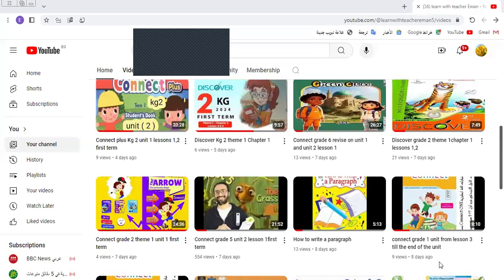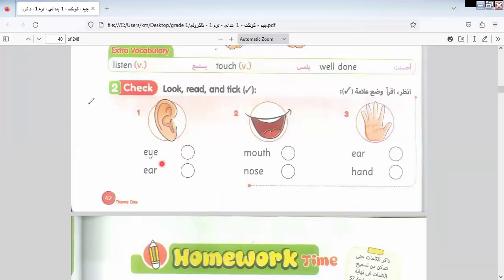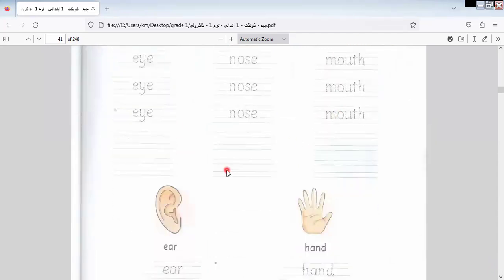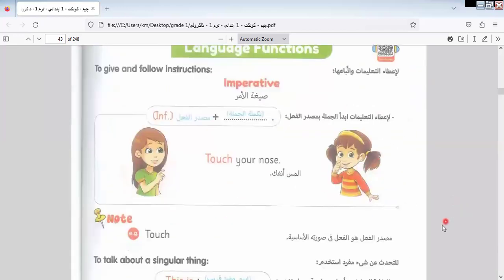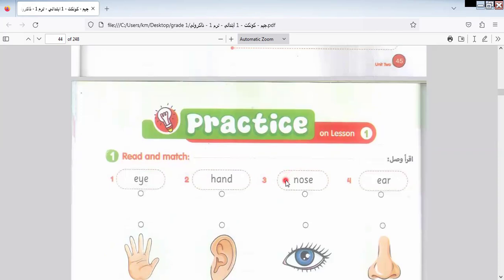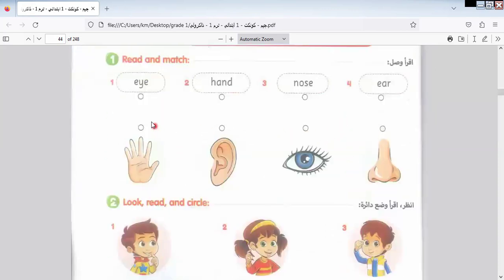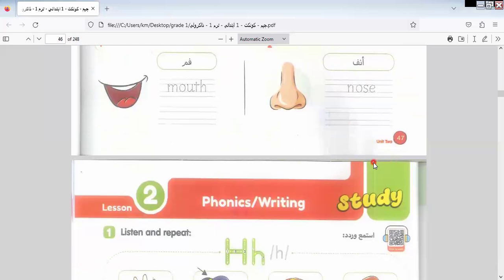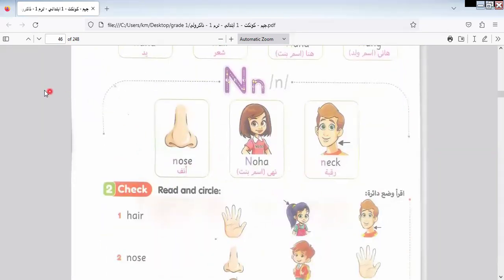Connect grade 1 theme 1 unit 2 lessons 1,2 first term